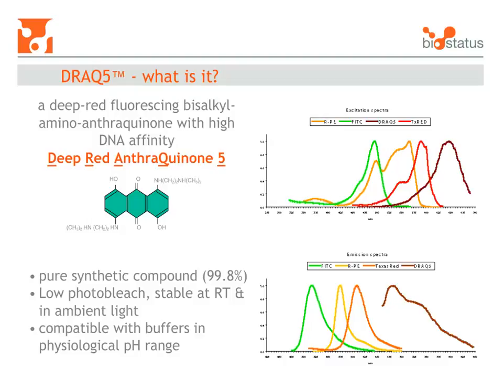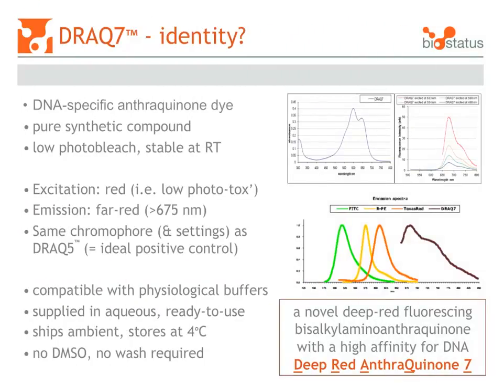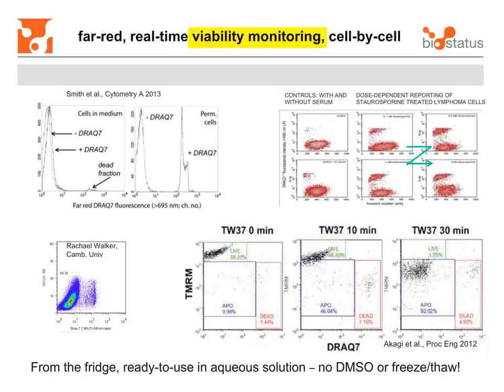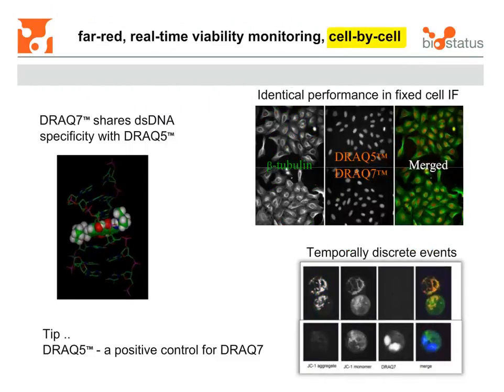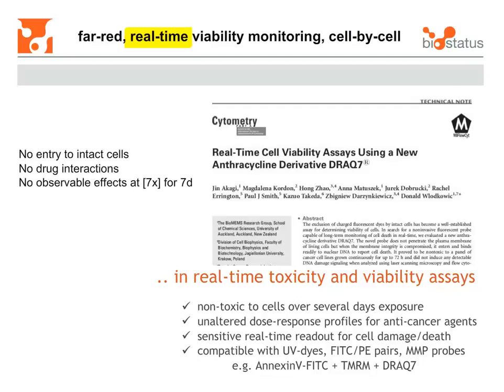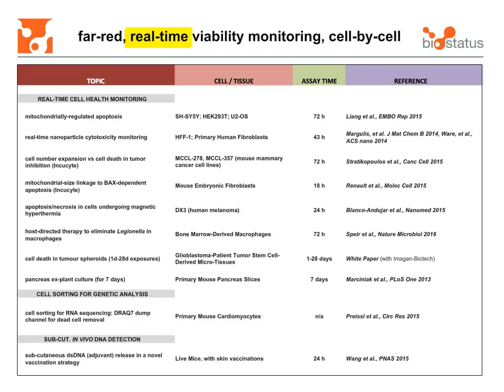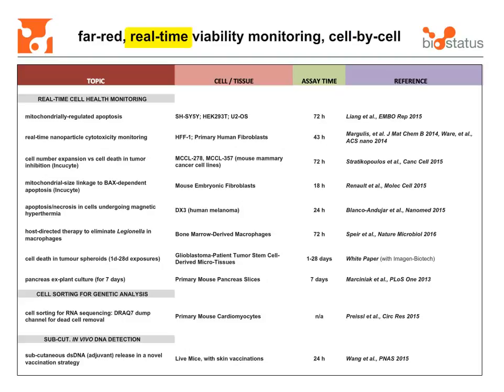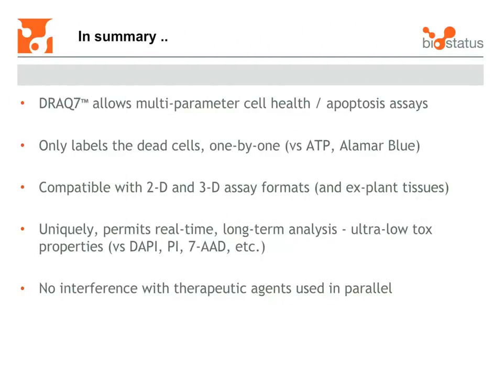DRAQ7 Real-time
Monitoring Cell Health in Real-Time using DRAQ7